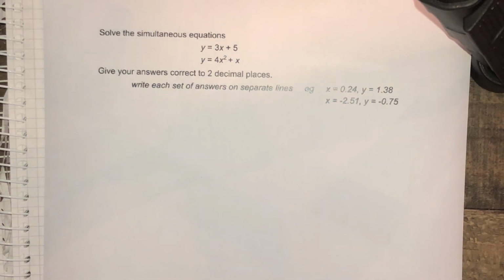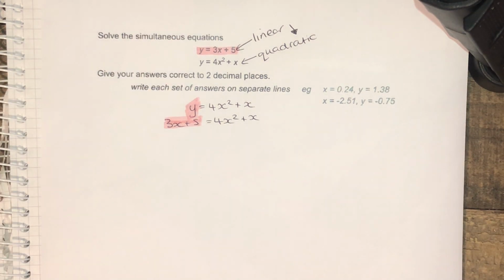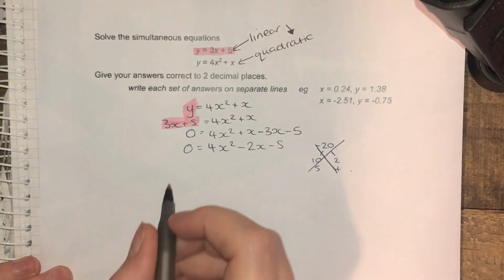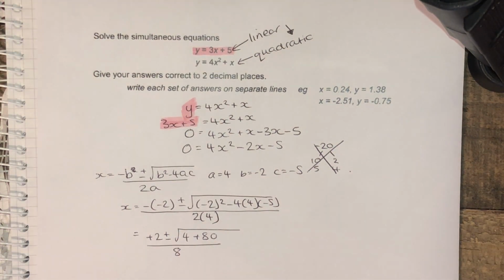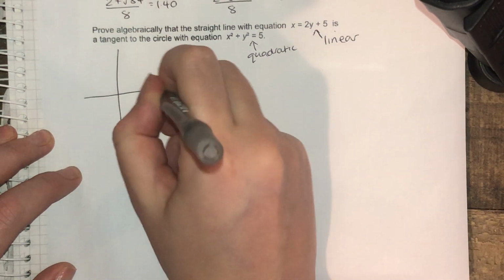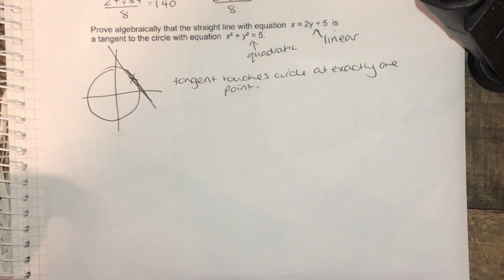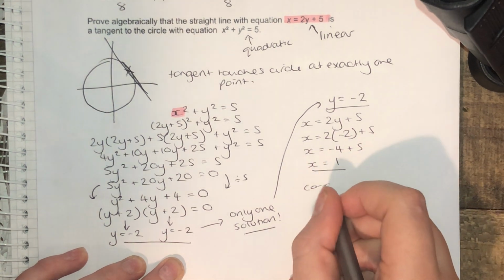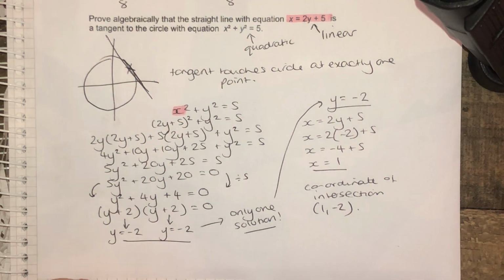Simultaneous equations feedback